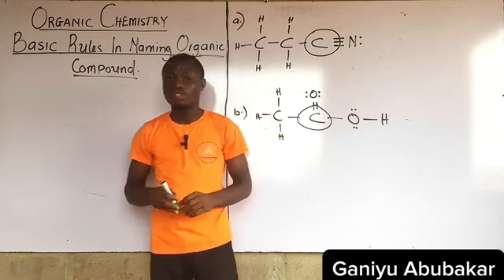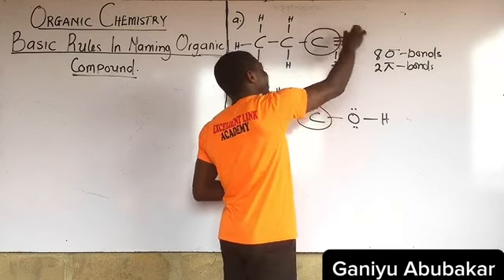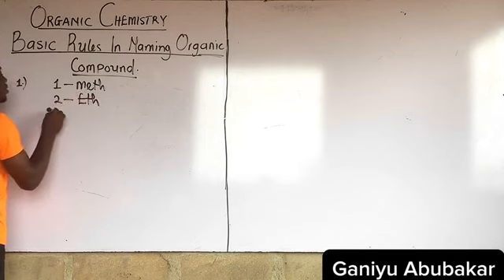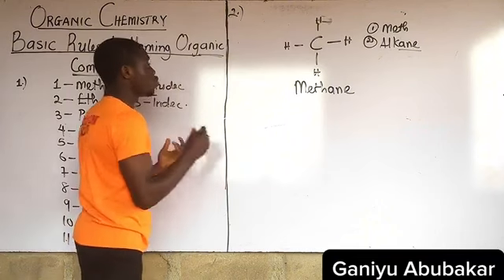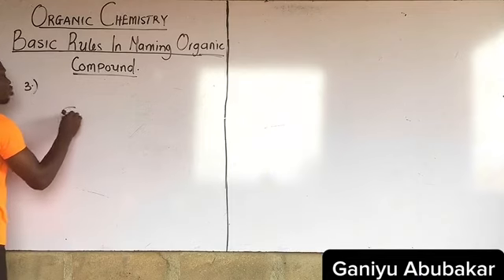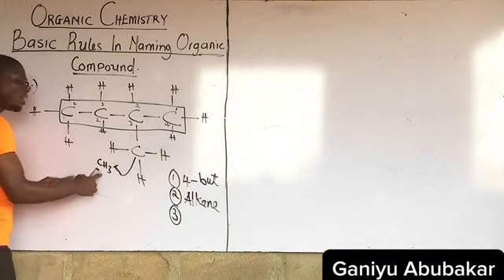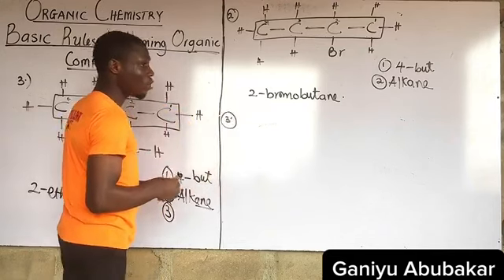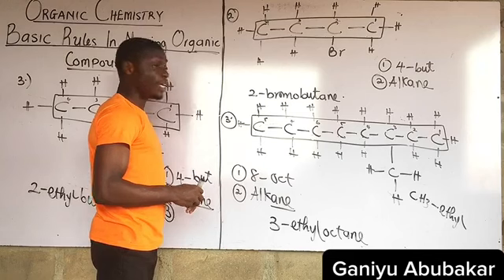BASIC RULES IN NAMING ORGANIC COMPOUND (1)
Learn the simple rules for naming organic compounds in this video! Naming organic compounds can be a daunting task, but with these basic rules, you'll be able to name any compound with ease. From alkane, alkene, and alkyne nomenclature to functional groups and substituents, we'll cover everything you need to know to master organic compound naming. Whether you're a chemistry student or just starting out in organic chemistry, this video will provide you with a solid foundation in naming organic compounds. So, let's dive in and learn the simple rules for naming organic compounds!

Need tutor ?
Send me a direct message to my WhatsApp